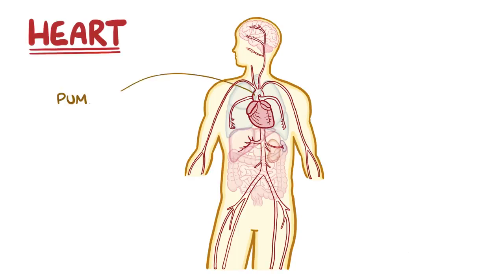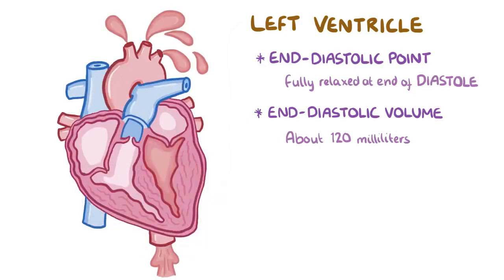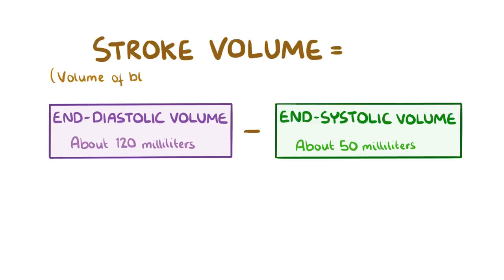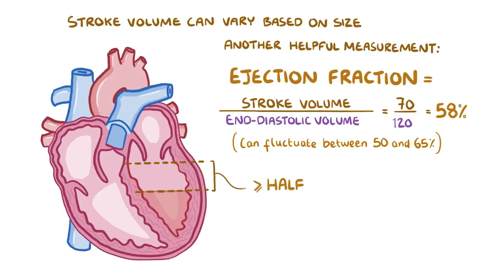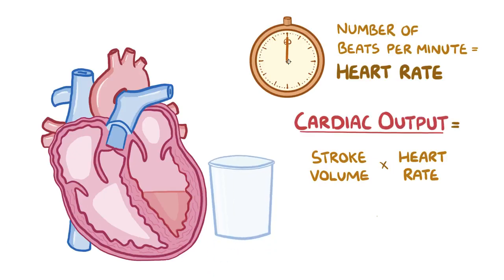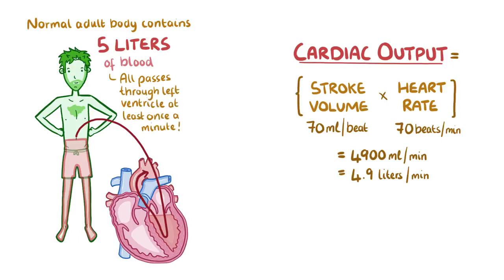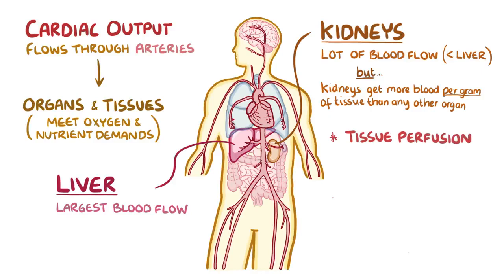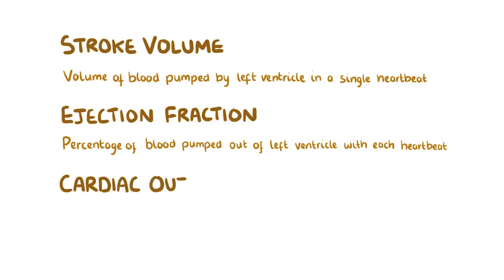Stroke Volume, Ejection Fraction and Cardiac Output